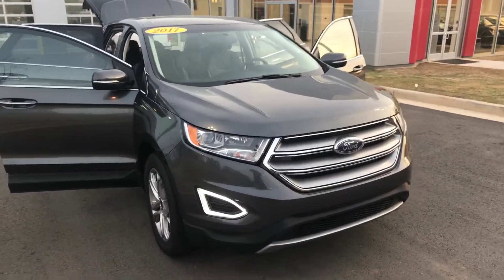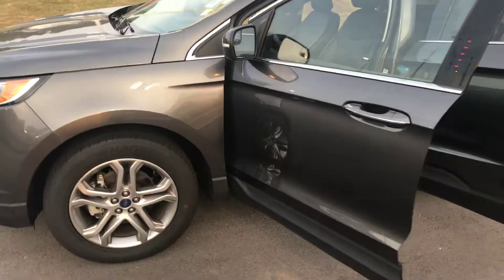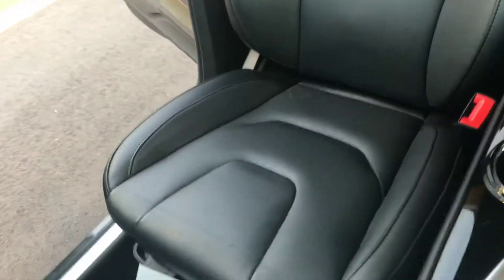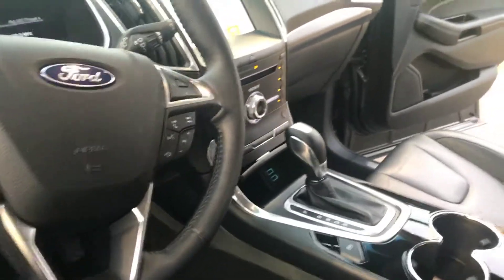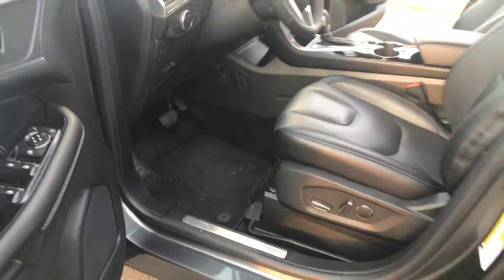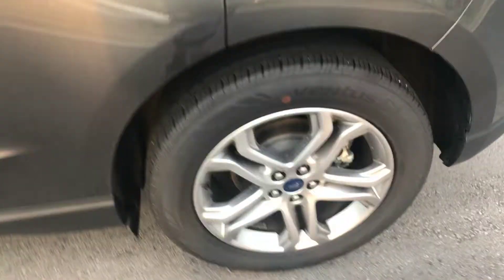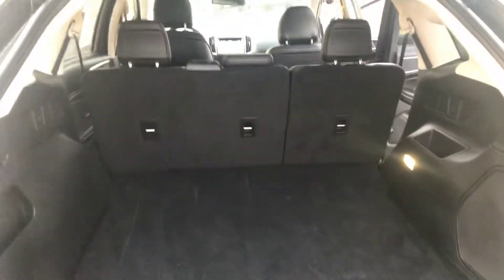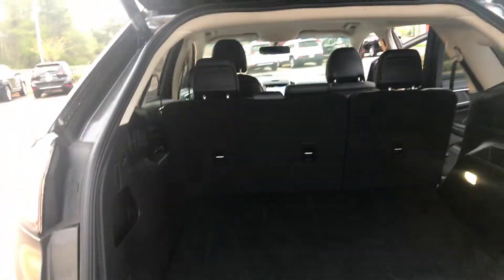2017 Ford Edge Walk Around Video for Cliff